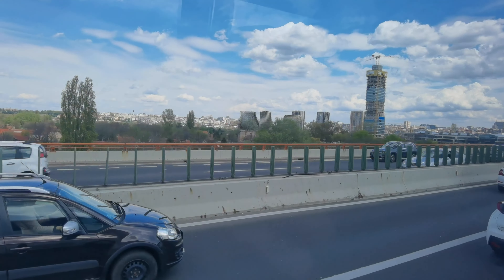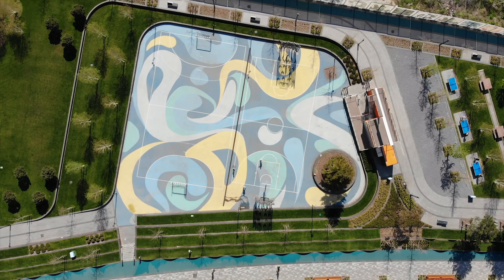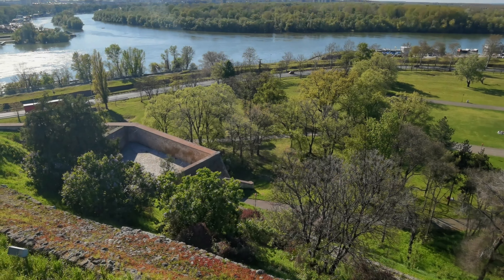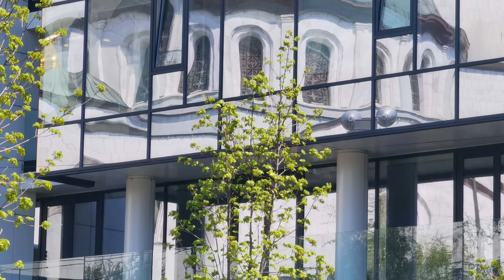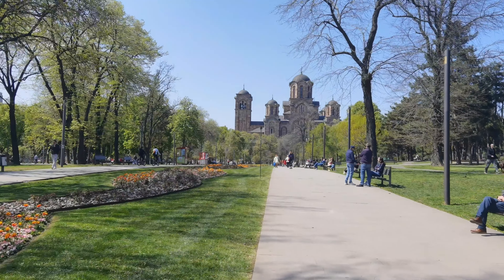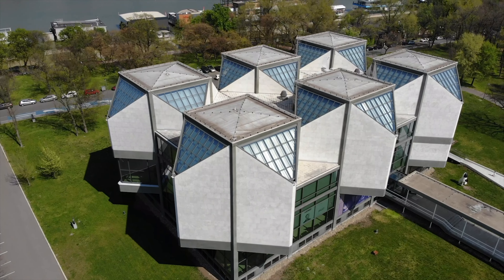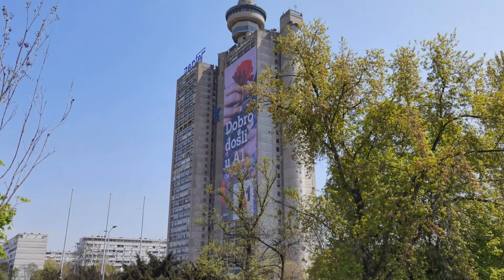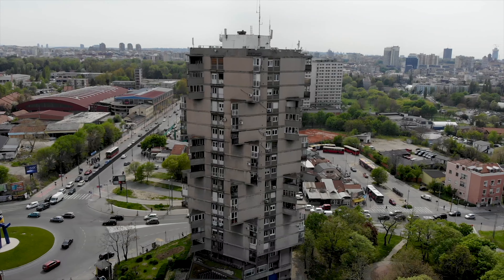An Architectural Tour of Belgrade | Travel in Serbia in 2021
A tour of all the MUST visit places in Belgrade, Serbia. Enjoy it!